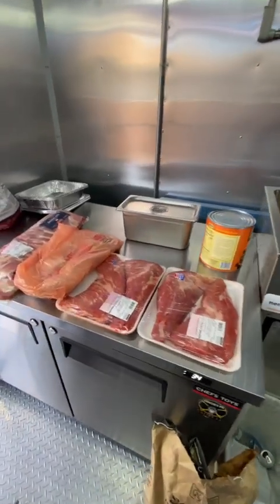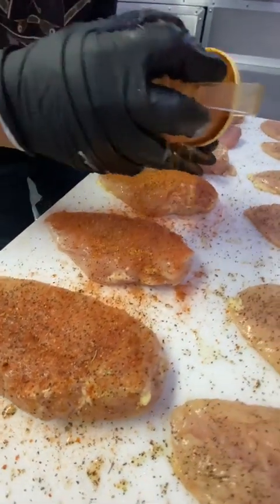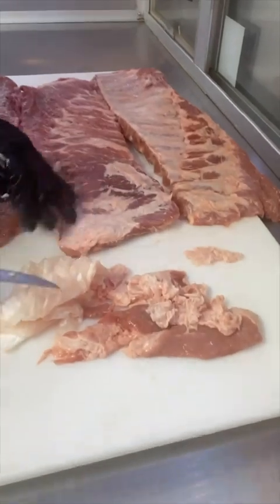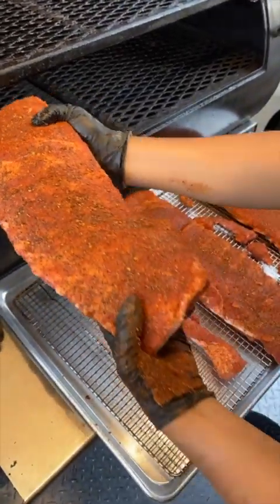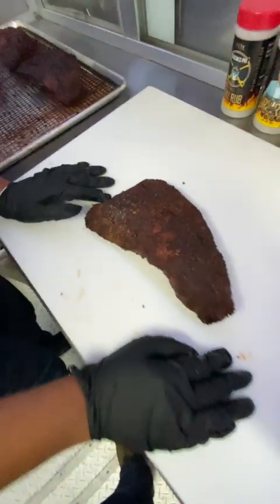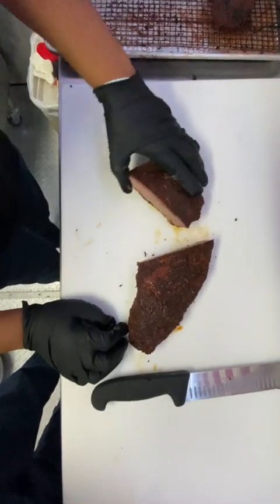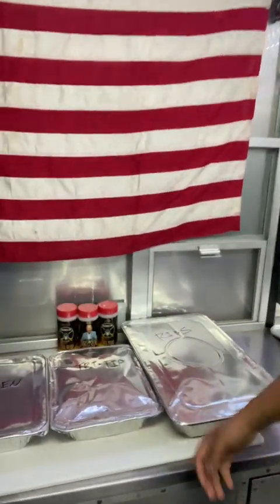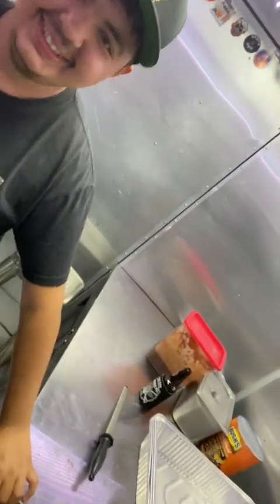BBQ Chicken & Tri-tip Catering, Start a Catering Business What it takes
Be Sure To Check Out Our Online Store And Purchase Your BBQ Rubs & Gear Today! COACHESPITBBQ.COM ,We are documenting our journey through the BBQ business and what it actually takes for one to start their own BBQ mobile food vending Trailer and business. We will take you on the journey with us and show you what it takes and get in as much detail as possible. We will talk in detail regarding the health department permits and paperwork needs and what it takes to navigate through that challenging phase. We will also be answering any questions that you our audience may have during our videos so please make sure you send us your questions using our emails or as a comments on our videos. Thank you for joining us on this journey to spread BBQ love to our community and the world.

        Coaches Pit Bbq is a veteran owned company based out of Covina California. We have set out on a journey in our community to share our love for bbq and spread bbq love. We started our journey at our local farmers markets and local community events. Now we are starting our second phase in our bbq quest and are excited to share our award winning BBQ rubs with you that are guaranteed to up your bbq game. We have 3 rubs that are uniquely designed to bring out the best flavor in chicken, beef and pork.

Company Overview
Coaches Pit BBQ is a Kansas City Barbecue Society (KCBS) professional bbq team that is committed to spread bbq love to our community and the world through making great affordable bbq with the best local ingredients we stand behind high quality bbq, with a winning attitude, from our coaching, and military background, we set out to spread BBQ love, and affordable BBQ through the community, Farmers Markets, Community outreaching, and pro-bono events. The future goals for Coaches Pit BBQ is to have the ability to keep our promise to our community and the world that is to spread bbq love and be able to commute to areas that are in need of great quality bbq. Coaches Pit BBQ is going to be a mobile business with a bbq trailer, and have the ability to travel cross country and be on the way to becoming nationally known.

Executive Summary
Coaches Pit BBQ was created by a handful of coaches to make great, delicious and affordable BBQ with a hint of football coaching world added to it. Coaches Pit BBQ competes against the top teams in the KCBS BBQ competition circuit. We compete against the best to bring some of the best BBQ that our customers ever had, we change people’s taste buds for the better and together we could end the nightmare of bad BBQ. Coaches Pit BBQ making quality competition BBQ one brisket, rib, chicken and Boston butt at a time.
Make sure you use our hashtag coachespitbbq when doing all your BBQ creations
www. Coachespitbbq. Com
www. Coachespitbbq. Com
www. Coachespitbbq. Com
Follow @coachespitbbq
Follow @coachespitbbq
Follow @coachespitbbq
 Coaches Pit BBQ Videos Includes, bbq pit boys